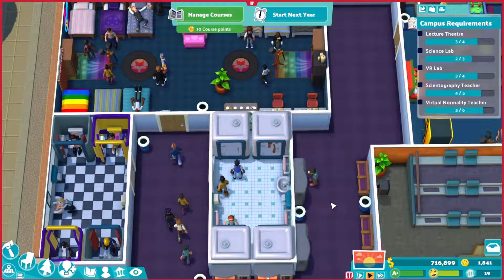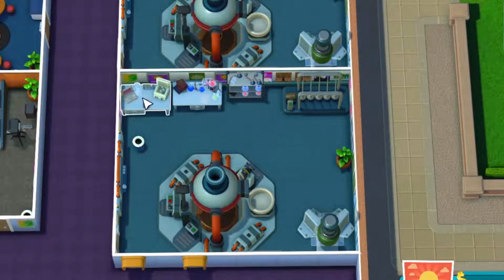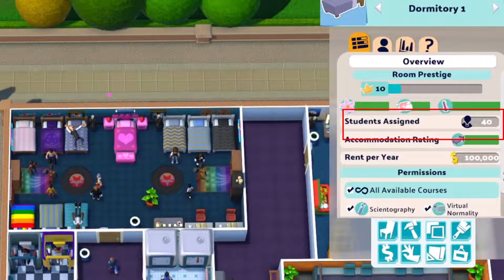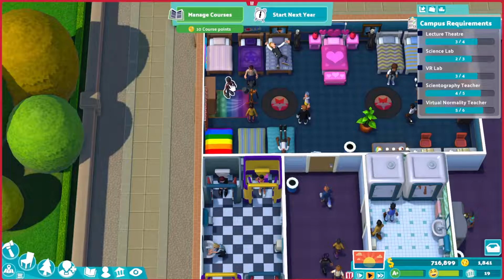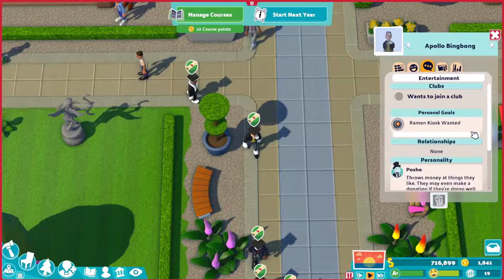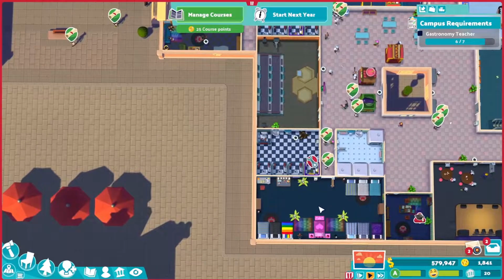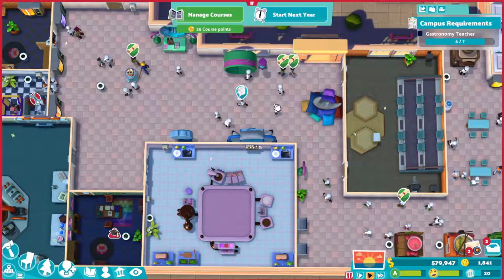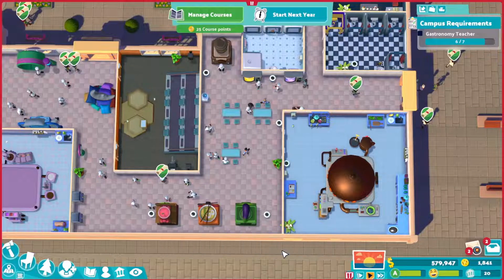Two Point Campus - Introduction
Getting started with Sega's Two Point Campus.